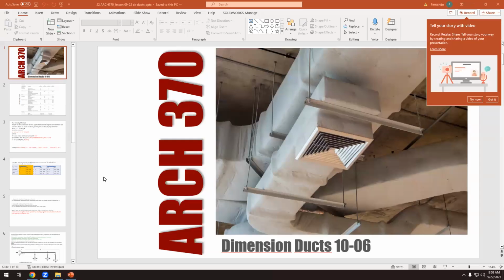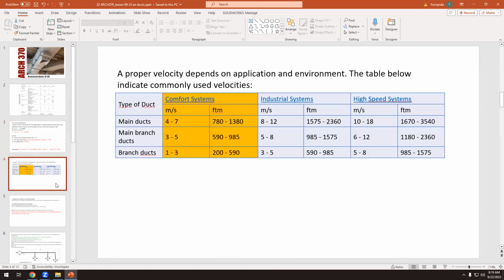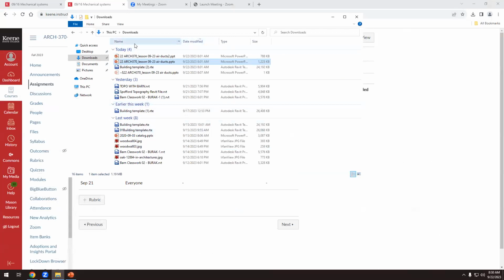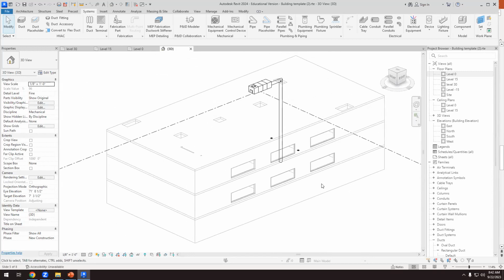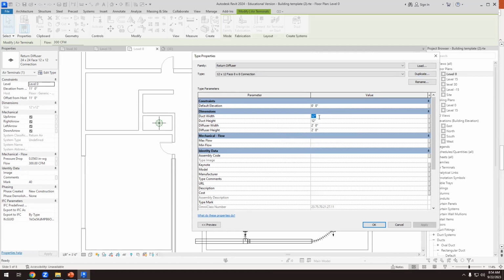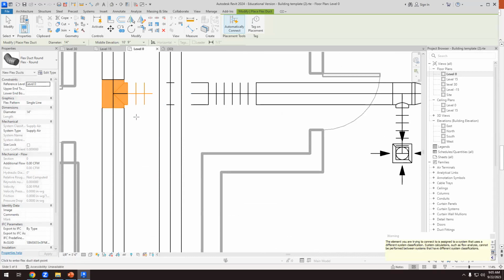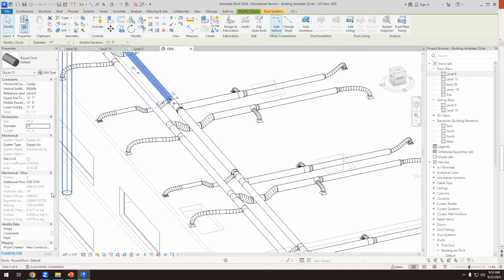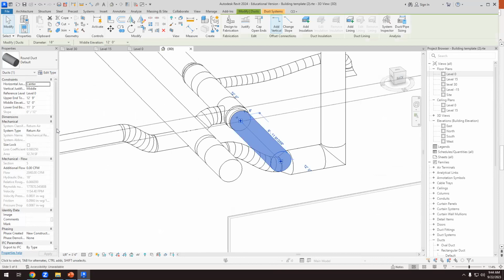ARCH370 Supply and Return ductwork